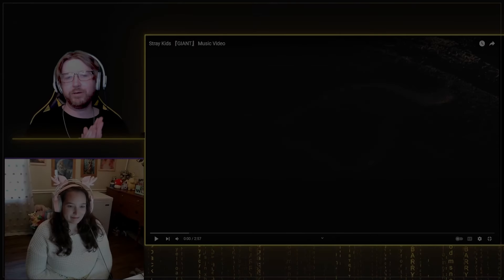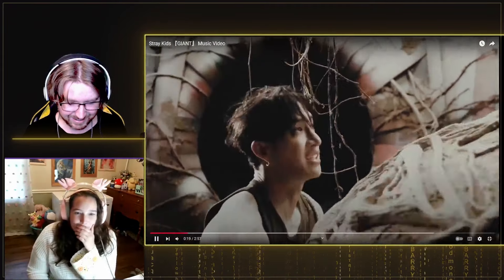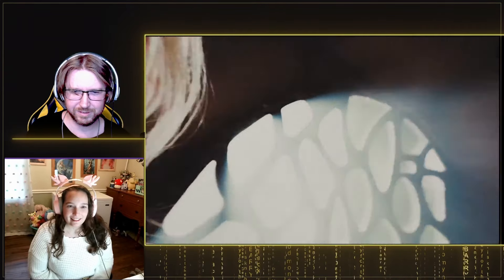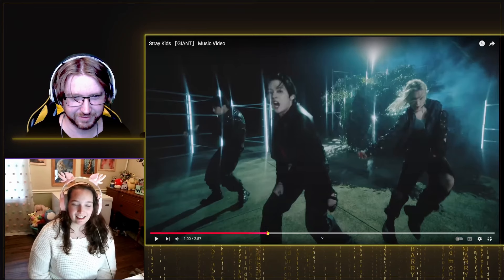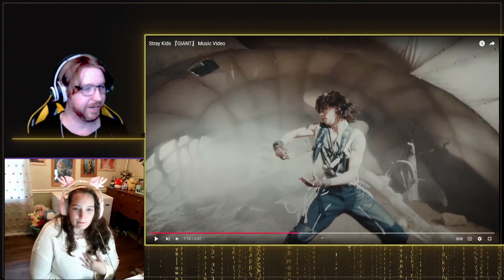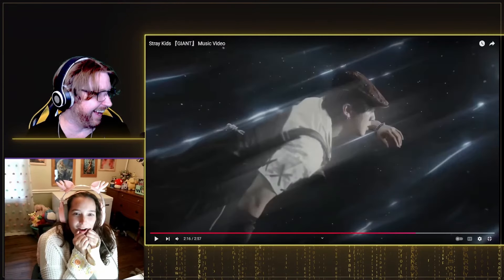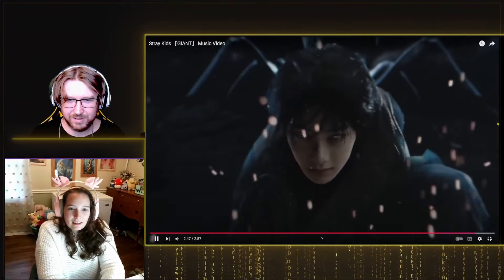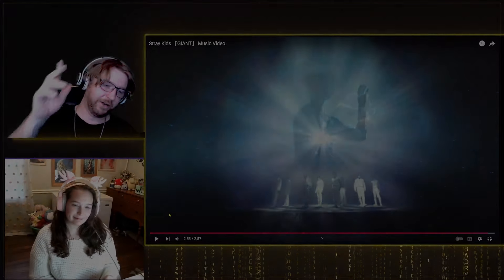Reacting to Straykids-Giant MV With The Wife!!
Check out Twitch to watch me stream it's live, it's free, it's fun!
Follow my other socials to keep up to date with everything else.